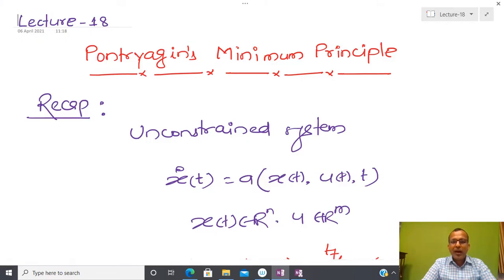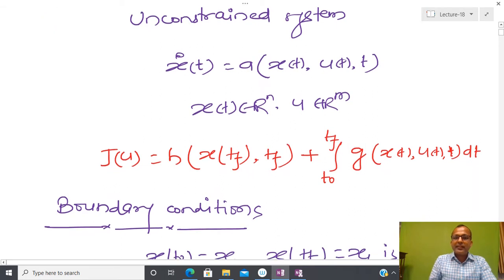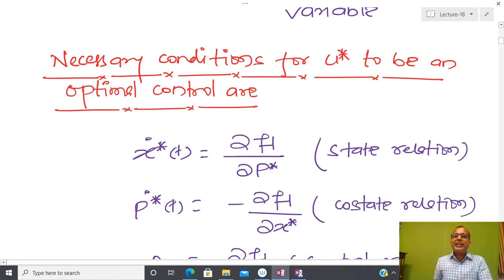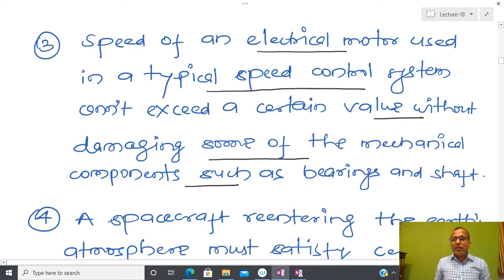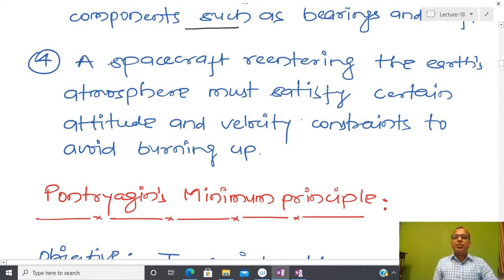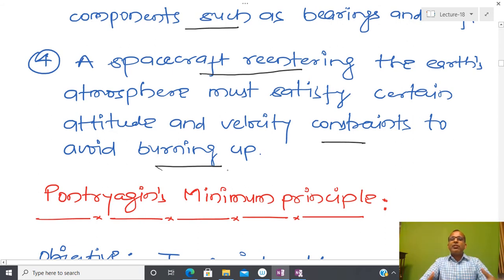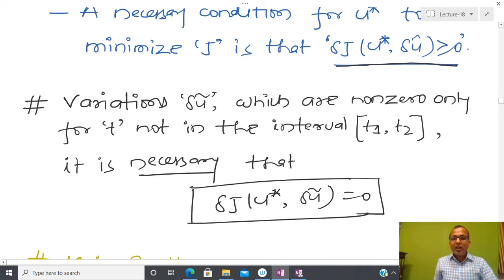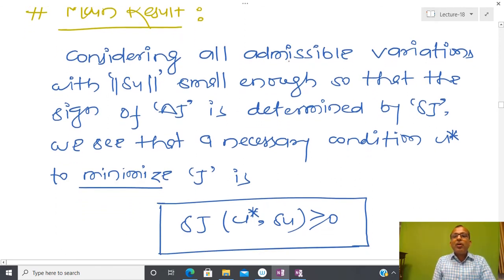EE-564: Lecture-18(Optimal Control): Pontryagin's Minimum Principle